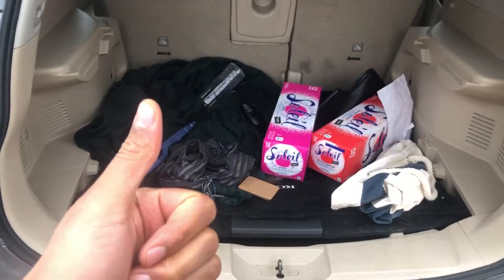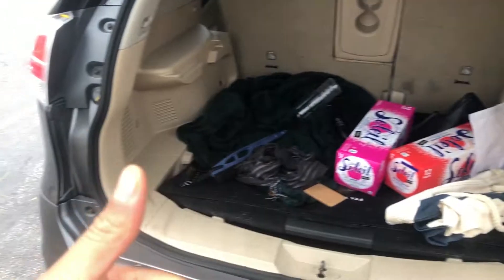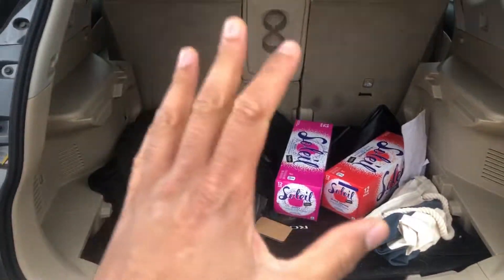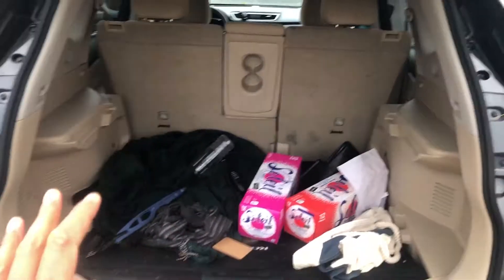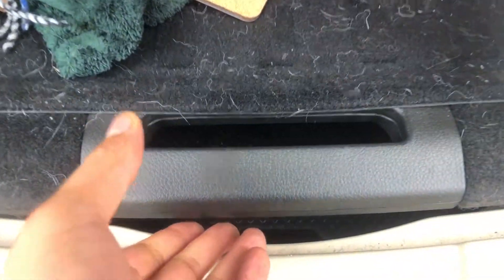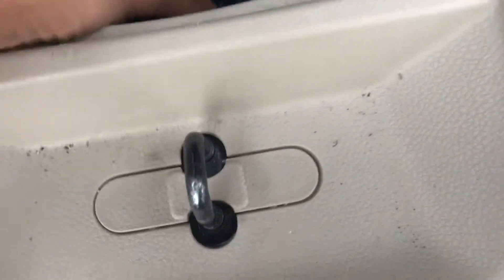Nissan Rouge – Spare tire location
In this video I show where the spare tire is located in this Nissan Rogue SUV. Spare tires needed to replace the main tire temporarily until you can get it fixed. .